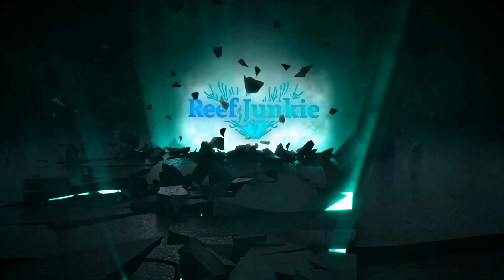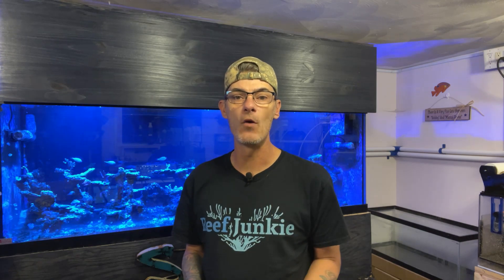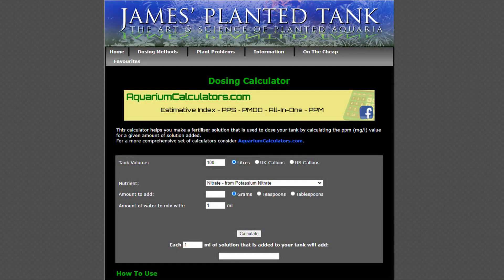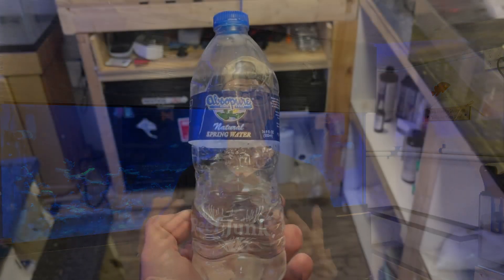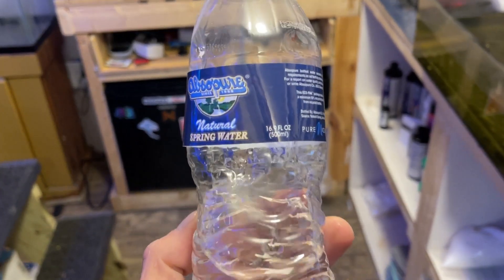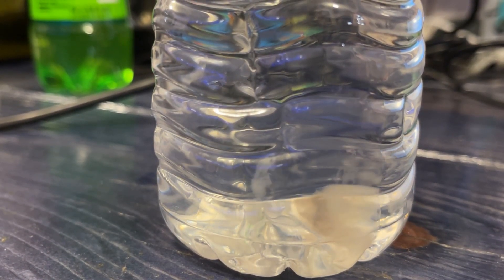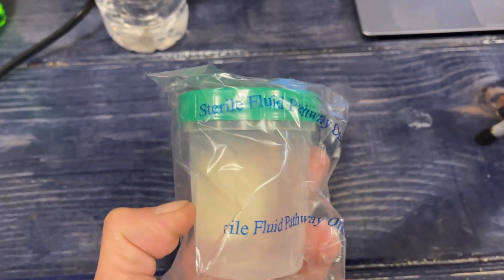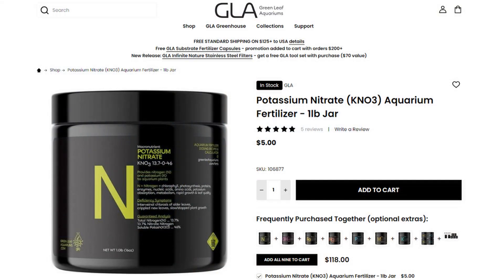Low Nutrient Reef Tank Issues - Dosing Potassium Nitrate Inside Your Reef Tank For Better Corals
Link to Greenleaf for potassium nitrate
Hanna Checker High Range Nitrate checker
Hanna Nitrate HR Reagent Refill
Salifert Nitrate Test Kit

This week we answer a viewers question about what to dose into your low nutrient reef tank. Dosing Greenleaf Potassium Nitrate will help you with those low nitrates in your reef tank. It has helped us as far as stopping sudden coral bleaching caused buy nutrients being too low in our aquarium and starving our corals.
Keeping nutrients in your aquarium will help eliminate Cyano issues as well as dinos.
Give Greenleaf a try and see why ultra low nutrient systems are a thing of the past.